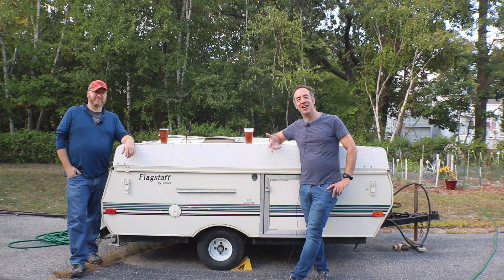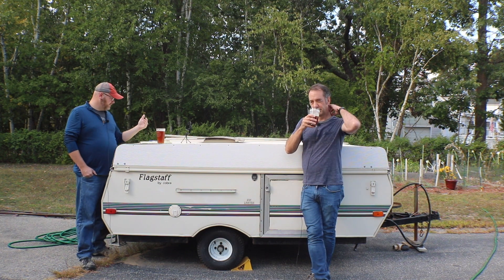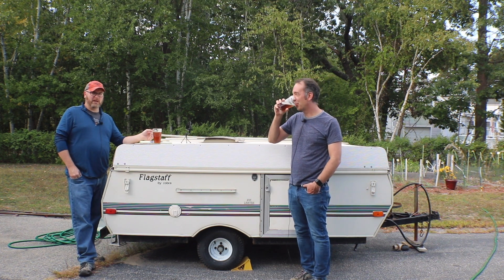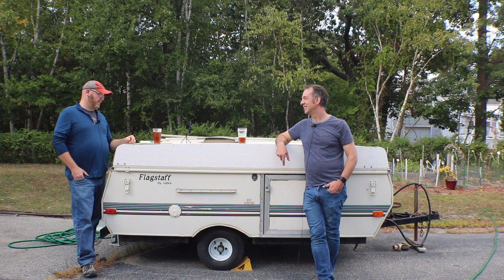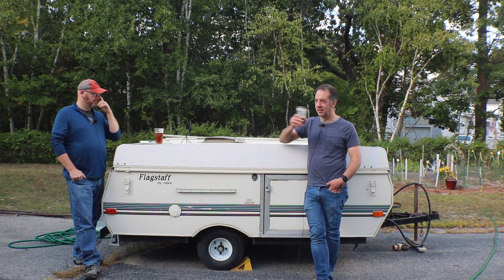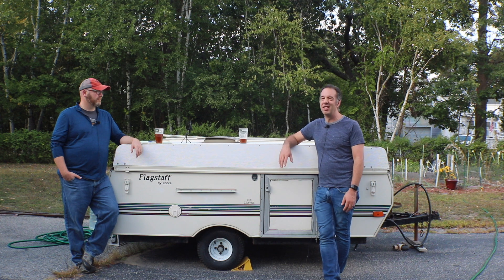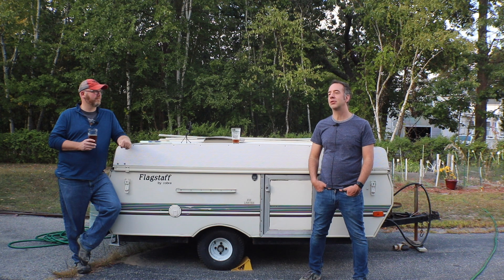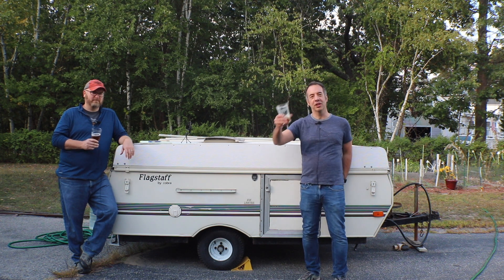Off-Flavor Experiment - Phenols In Contaminated Homebrewed Beer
This week, we taste a disappointing brew from Mike; A Best Bitter than went bad.  So Sad.

Mike brewed this beer from an old archived recipe of his (see below).  This is a standard Best Bitter that he repitched yeast from a prior stout batch.

The most likely source of the contamination was either an improperly cleaned fermentor or a contaminant was picked up while harvesting yeast from a prior batch (British v Kveik Stout video).

The next steps for Mike, which we didn't discuss in the video, is a hard cleaning and special sanitization of the fermentor used as well as replacing any tubing that was used just prior to the fermentation.  Specifically, the tubing used post hot side coming out of the chiller will need to be replaced.  The plan would be to use a slightly over-strength batch of warm PBW to clean and letting it sit overnight.  He will follow this soak and rinse up by sanitizing the sanitizer with something other than the normal sanitizer.  Normally, in this case Mike would do a short soak in a bleach solution followed by an aggressive rinse.  Then, he would do a longer soak in a sanitizer like Iodophor.  He would avoid using StarSan as that is his normal sanitizer.  Switching sanitizers ensure that you get rid of something that may be resistant to the Starsan.  He's following this process as an extra precaution.

Tell us about your off flavor/contaminated beer experiences.

Recipe:
5.25 gal in the Fermentor

10lb/4.5kg Golden Promise
1lb/453g Carastan, Bairds 35L
1lb/453g Torrified Wheat
2oz/56g Carafa Special II

1oz/28g Admiral Hops 60min
1oz/28g UK Archer Hops 10min

WY1098 Repitched from Prior batch (likely contamination source)